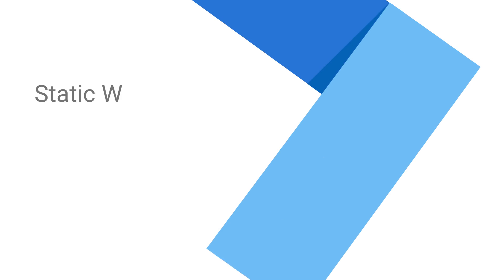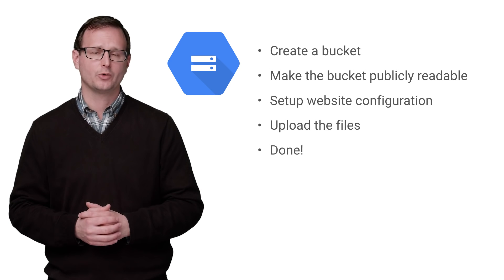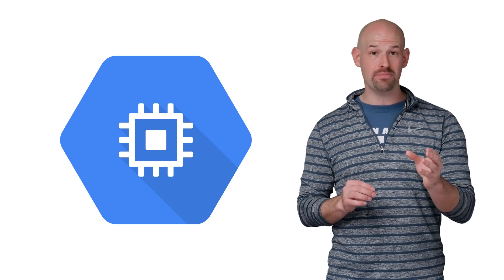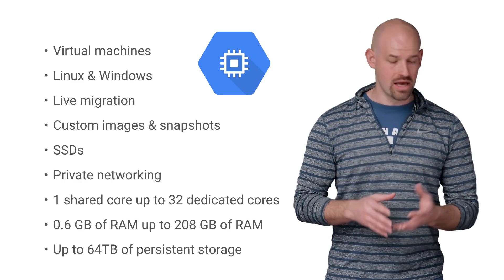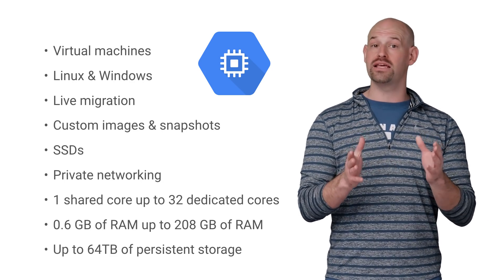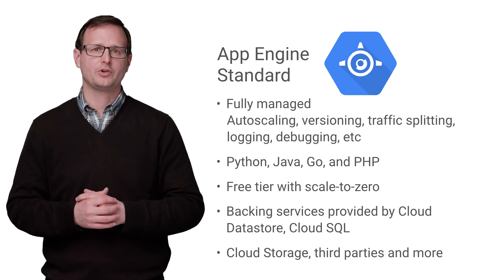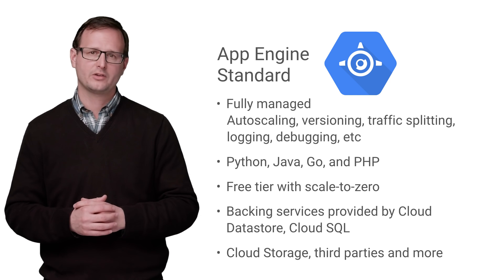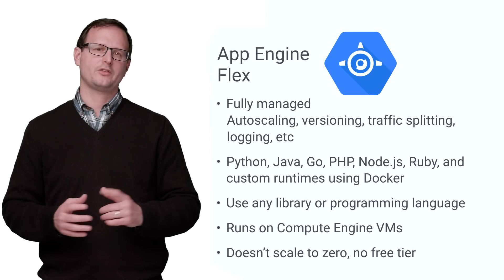Moving Existing Applications to Google Cloud Platform (Next '17 Rewind)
At first glance, Google Cloud Platform is HUGE. There are so many tools, services, and APIs, that sometimes, it can be difficult to know how it all fits together. This is especially if you have existing applications, where what you use, and what GCP offers, don’t seem to match up directly. In this video, Reto Meier and Colt McAnlis recap the Next 2017 talk to help you find all the places where these things fit together.